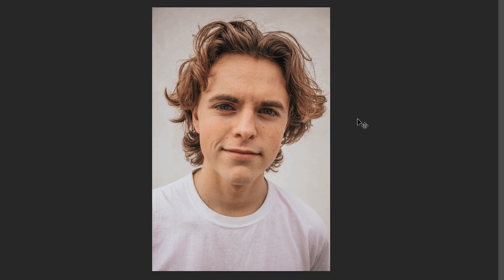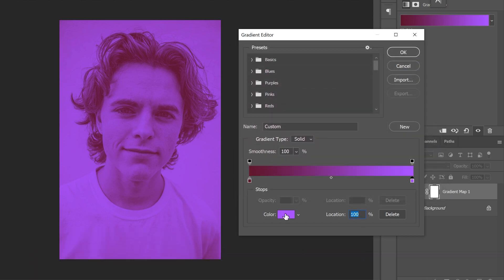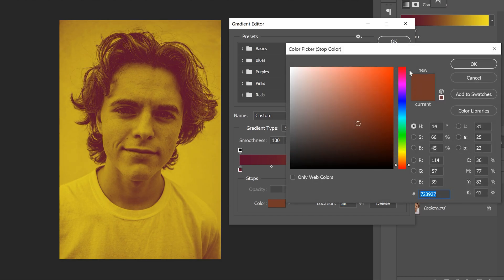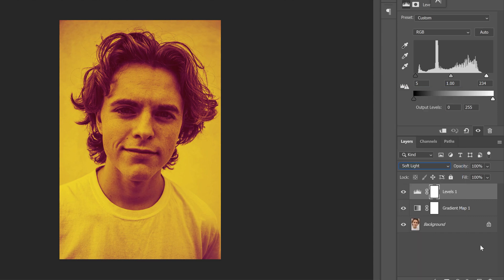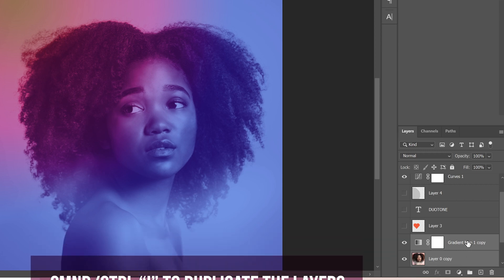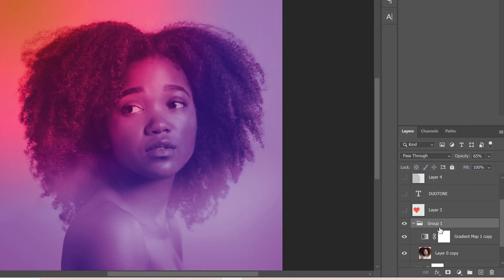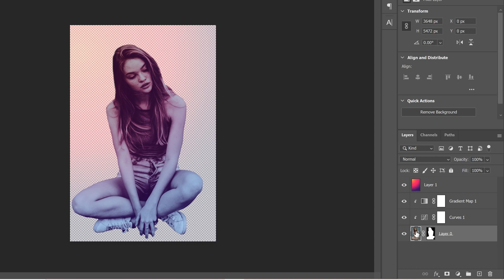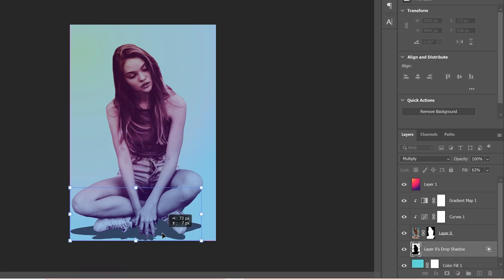3 Easy DUOTONE Photo Effects | Photoshop CC Tutorial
Learn how to create 3 easy DUOTONE photo EFFECTS in Photoshop CC, with a variety of creative design enhancements.

In this Adobe Photoshop CC Tutorial we'll be creating 3 different color photo effects using gradient maps, creating a tri-tone effect, gradient overlays, adding a secondary duotone in a shape or text , changing the background, adding a drop shadow and adding background duotone shapes.

0:00 Start
0:13 Gradient Maps
2:13 Tri-Tone Effect
4:18 Gradient Overlay
5:52 Secondary Duotone in Shape or Text
8:30 Change the Background
9:38 Drop Shadow
11:08 Background Shapes

Photo Credits:
Photo #1 by Austin Wade on Unsplash
Photo #2 by Jessica Felicio on Unsplash
Photo #3 by taylor hernandez on Unsplash